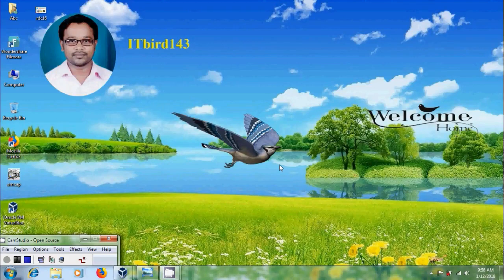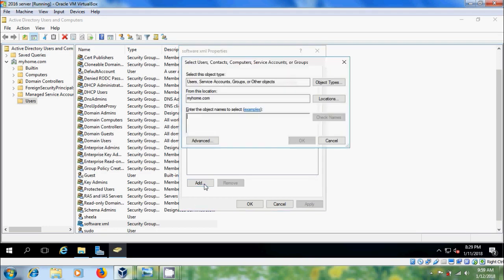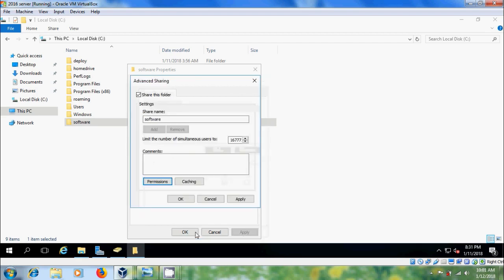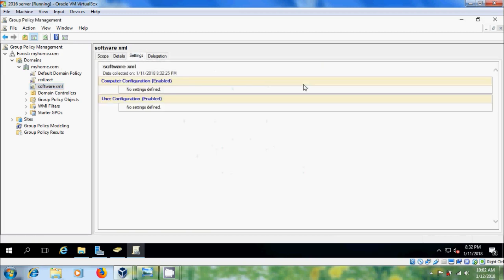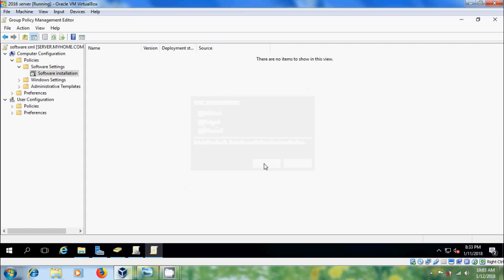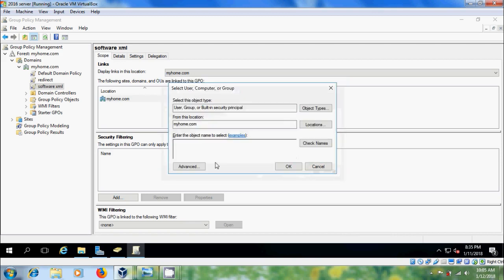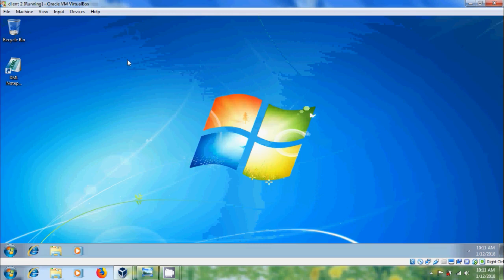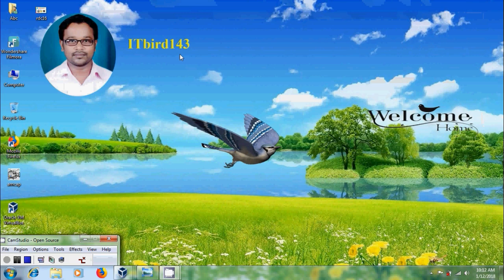how to deploy application or software using group policy in windows server 2016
In this tutorial, I have shown how to deploy application or software from server to windows 7 client system using group policy in windows server 2016.